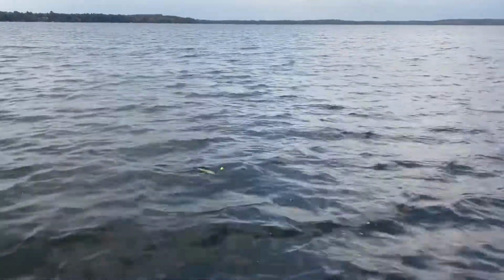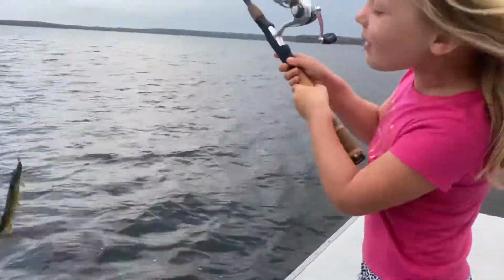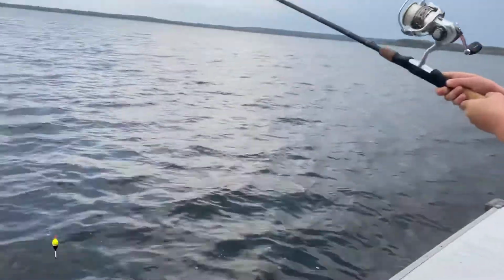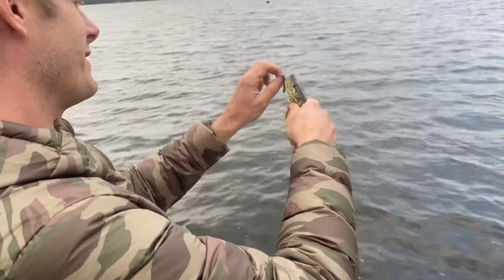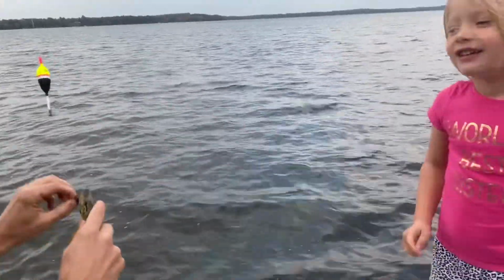September 26, 2020